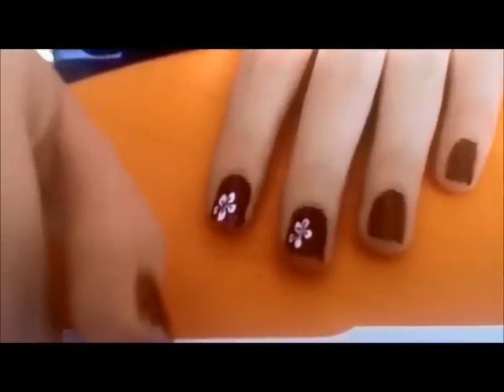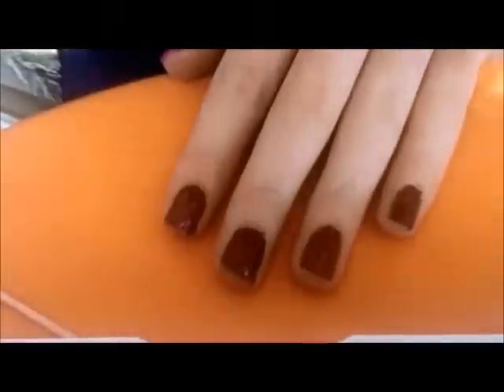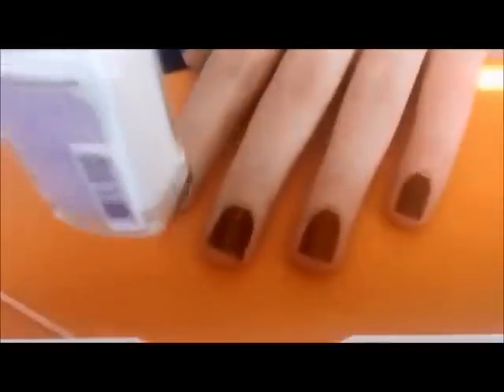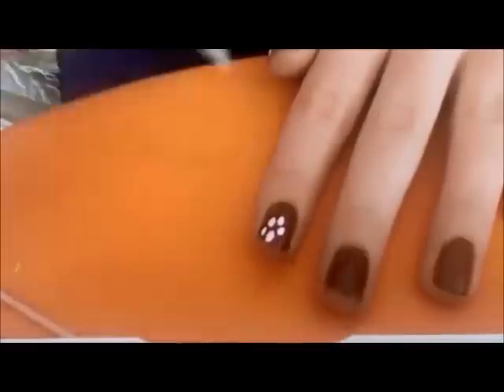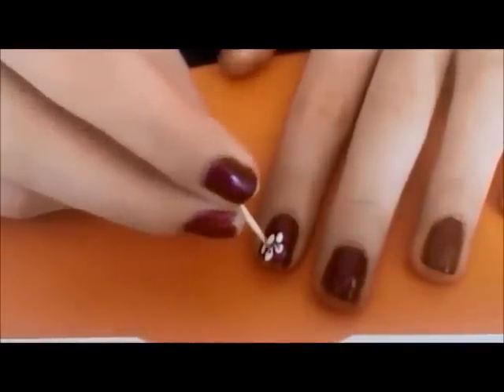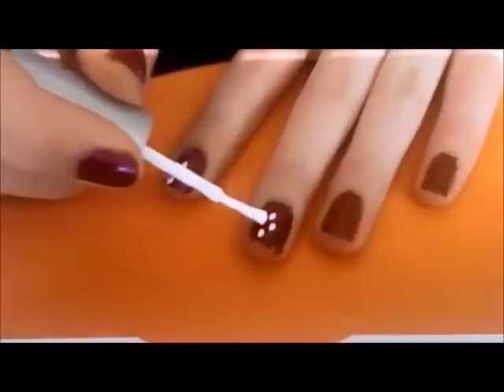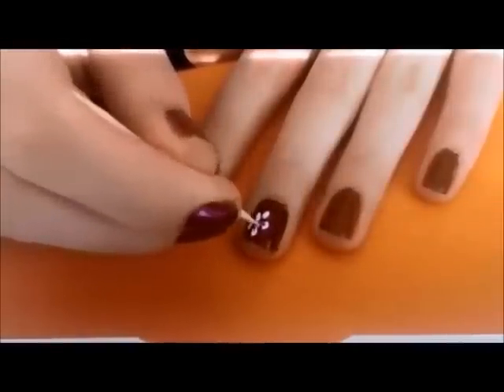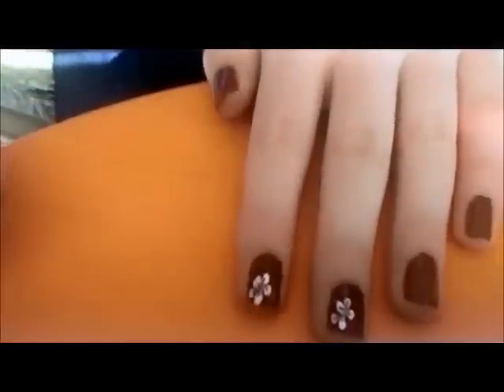Decoracion de uñas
Decoración de uñas con Esmalte. Decoracion de unas con flores. Como decorar uñas com flores. Tutorial para las que le gustan decorar uñas con flores. Cómo hacer una flor en las uñas.  Como decorar flores en las uñas. Aprende rápido como decorarte las uñas